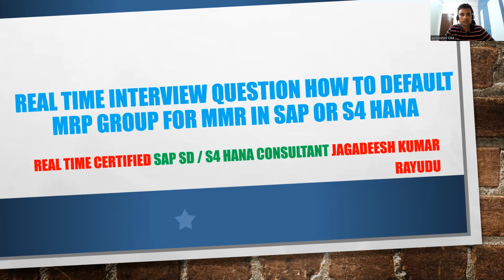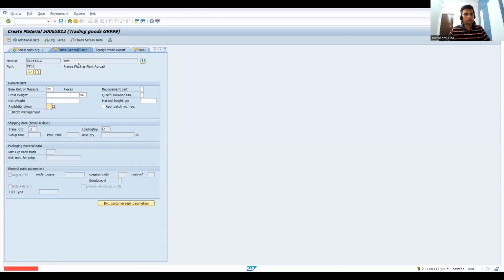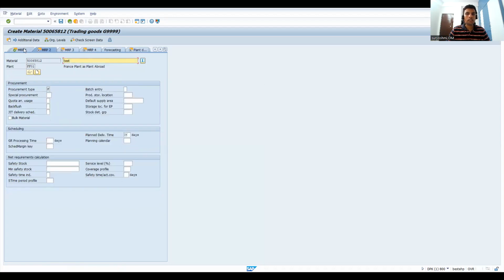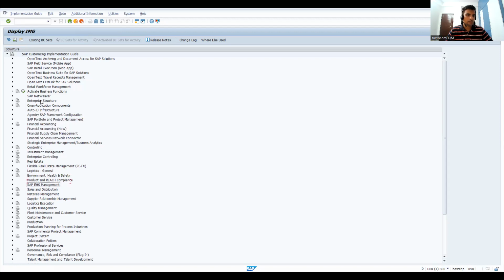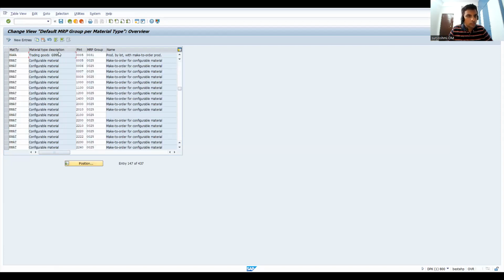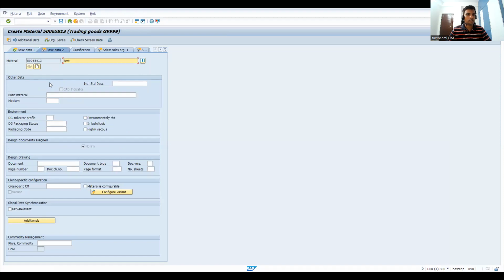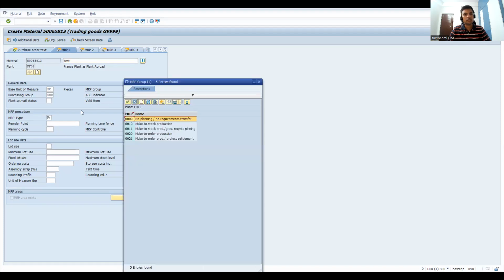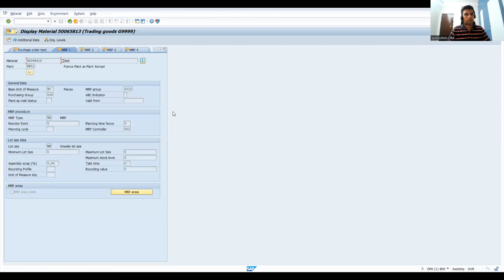Real time interview question How to default mrp group for mmr in sap or s4 hana